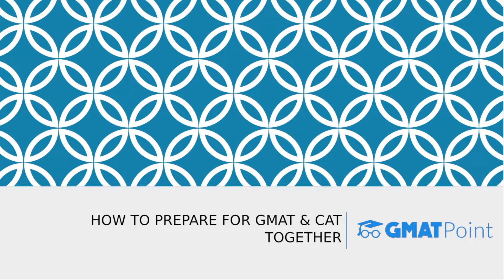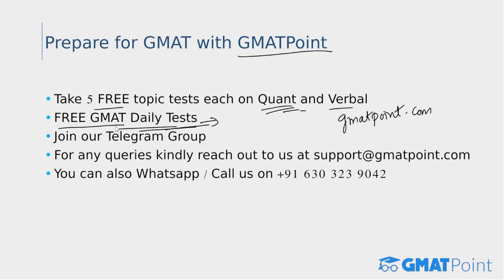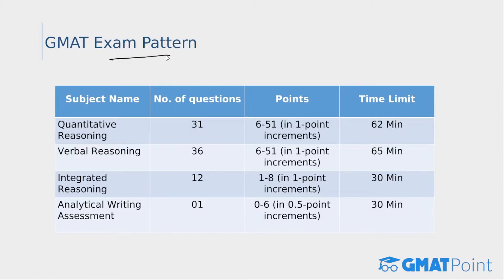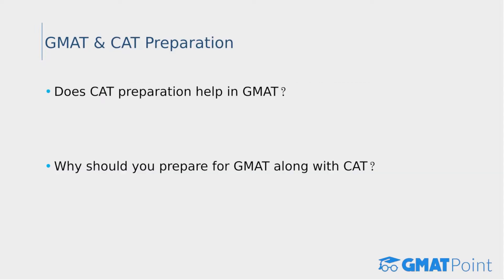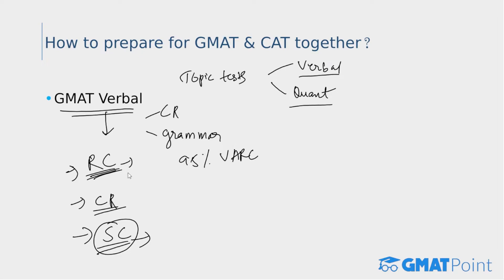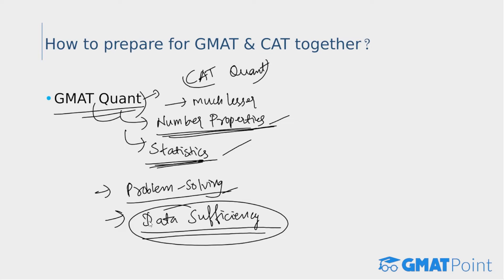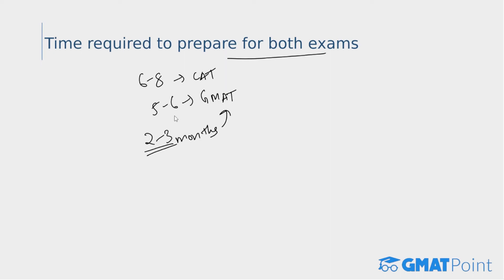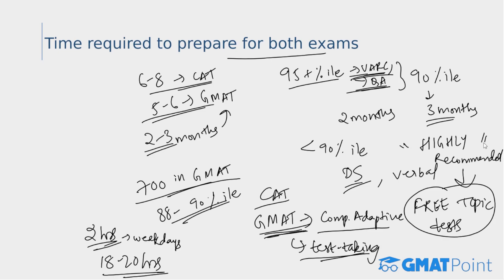How to prepare for GMAT & CAT simultaneously?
The GMAT and the CAT are very popular MBA entrance exams taken by the aspirants who wish to pursue MBA from their dream B-Schools.  CAT is an entrance exam that is important for getting admissions into the premier B-schools, to pursue an MBA in India. On the other hand, the GMAT is an entrance exam that is essential to pursue MBA in premier institutions in India and abroad.
Once you decided to pursue MBA, the next immediate question is which entrance exam to give. Which exam among CAT and GMAT should I choose? How to prepare for GMAT and CAT together? Will CAT prep be helpful in my GMAT prep – or – Will GMAT prep be helpful in the CAT prep? Is GMAT preparation enough for CAT? etc, etc – These are the most frequently asked questions by a lot of MBA aspirants. One can prepare for both these exams simultaneously and there are many advantages of preparing for both GMAT and CAT together. This video tells about best strategy and studyplan on how to prepare for both GMAT and CAT exams together.